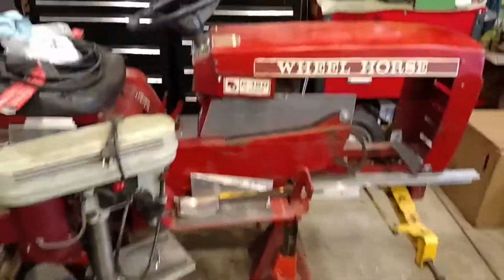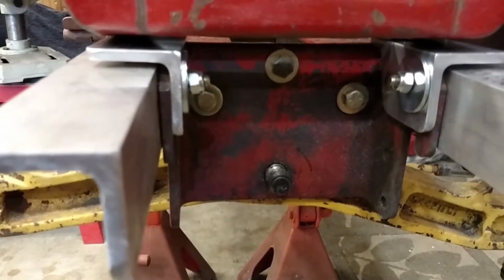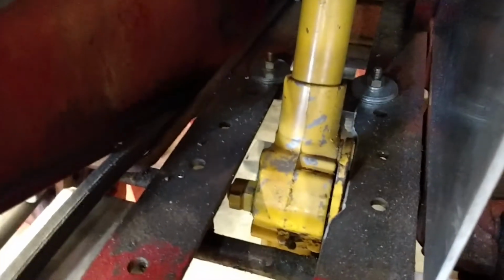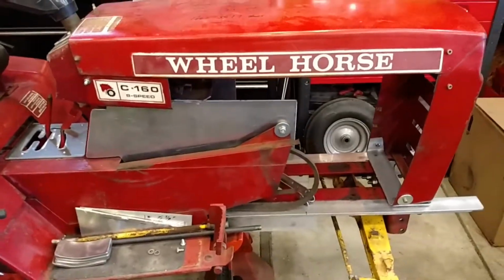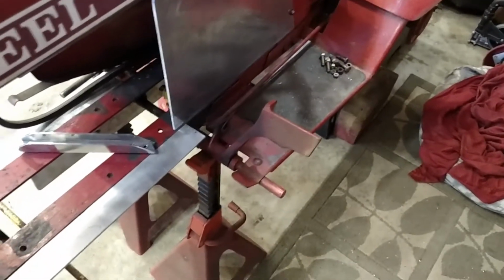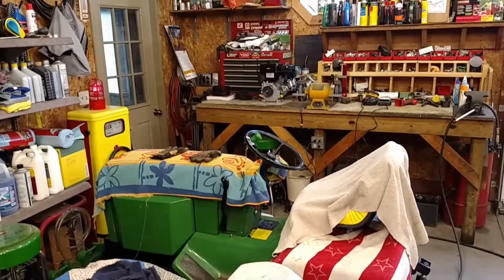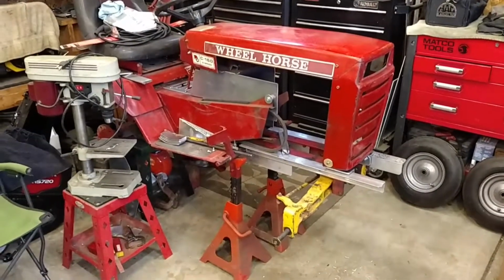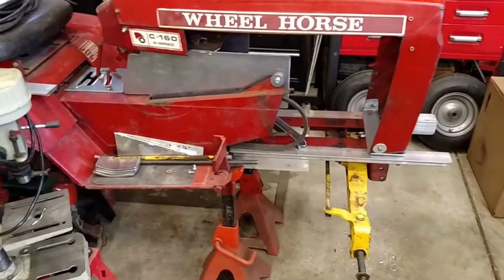WHEEL HORSE C160 BUILD..... PROGRESS AT LAST!!!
Much progress has been made on the c160. Have another several months of fabrication to do. It has been a very easy build so far. Hope to have the engine in it in the coming weeks. That should prove to be somewhat of a challenge.